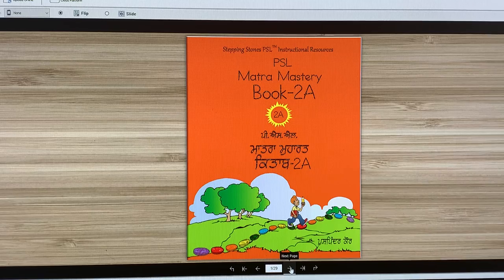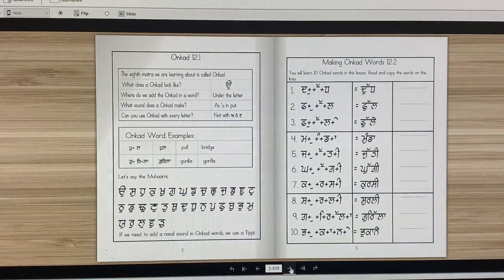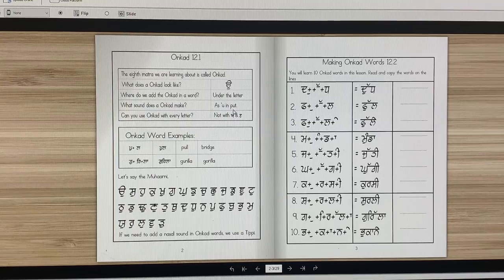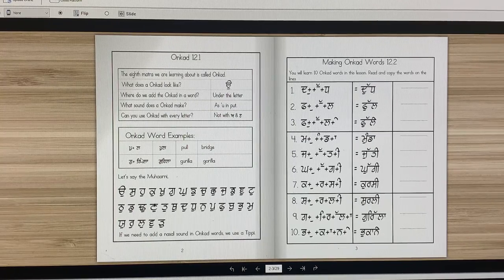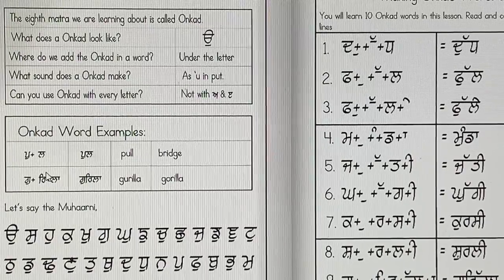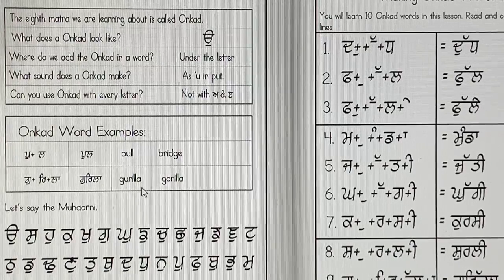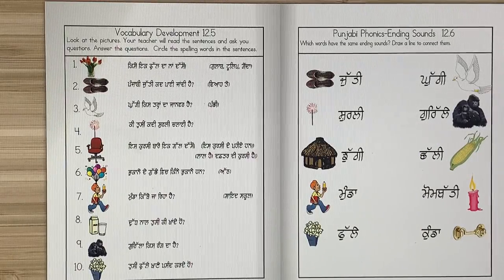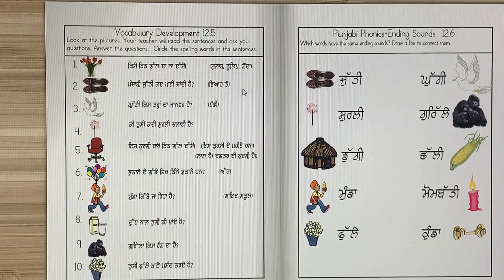PSL Book 2A onkad